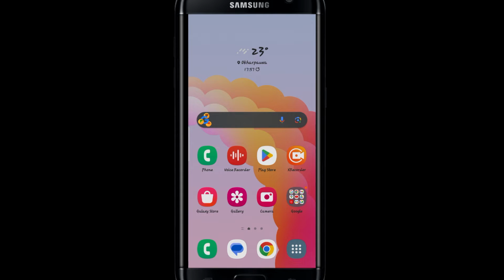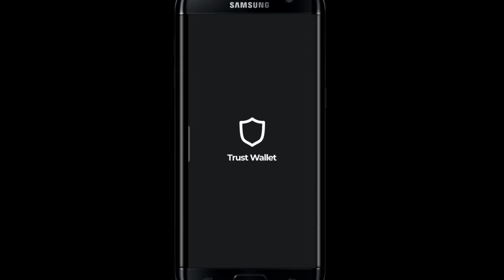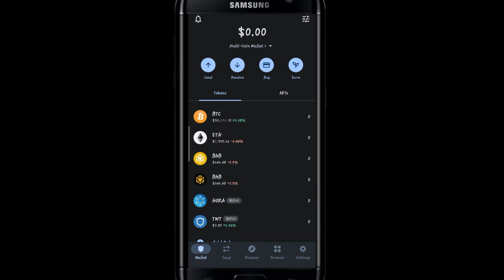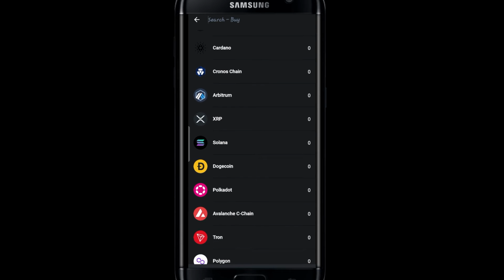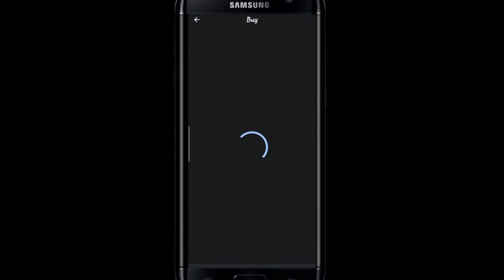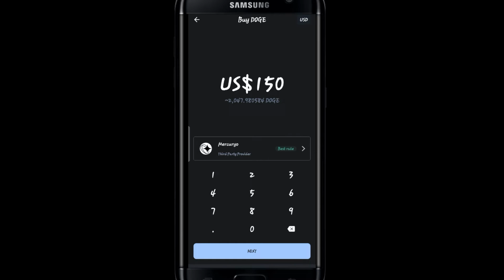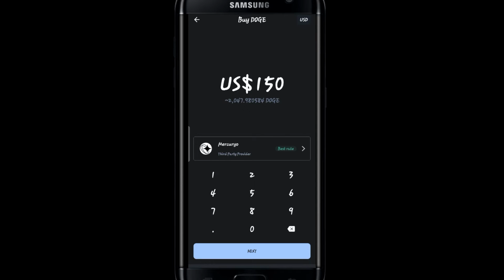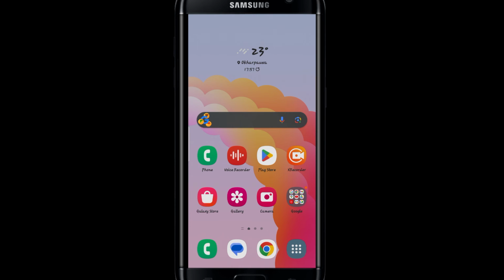How to Buy Dogecoin on Trust Wallet 2023?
Ready to jump on the Dogecoin rocket and become a part of the fun and vibrant crypto community? 🚀🌙 In this easy-to-follow guide, we'll show you the step-by-step process to buy Dogecoin using the popular Trust Wallet app, giving you access to the beloved "meme" cryptocurrency loved by millions worldwide! 🐕🚀
To buy Dogecoin on Trust Wallet is easy, simply watch the video till the end and follow the steps as shown in the video.

0:00 Intro
0:13 Buy Dogecoin on Trust Wallet
1:12 Outro